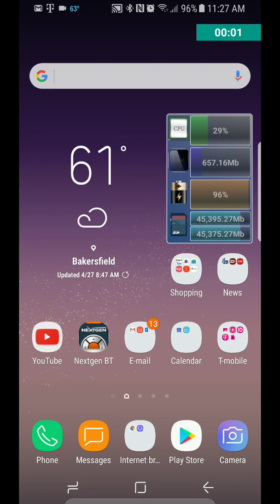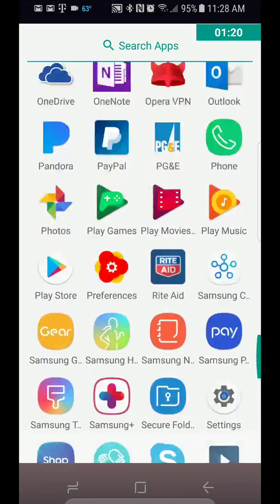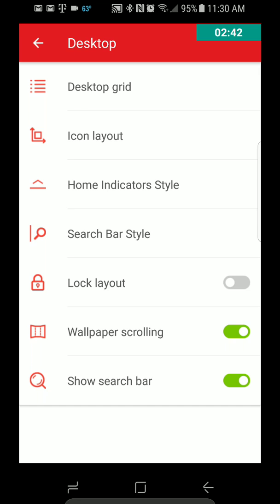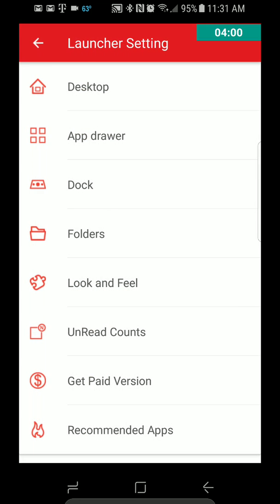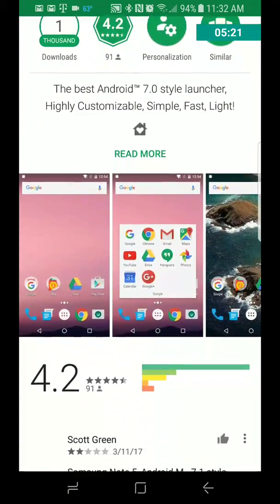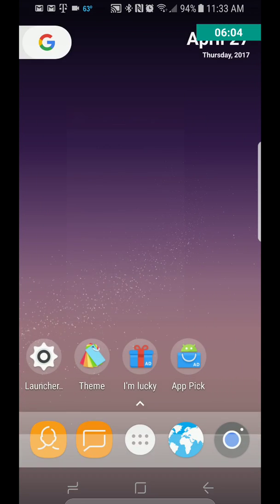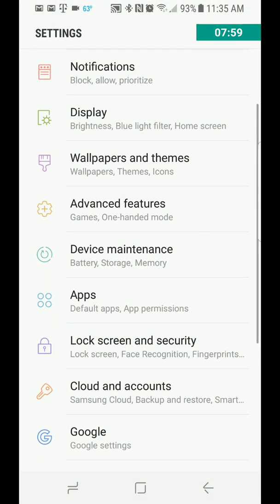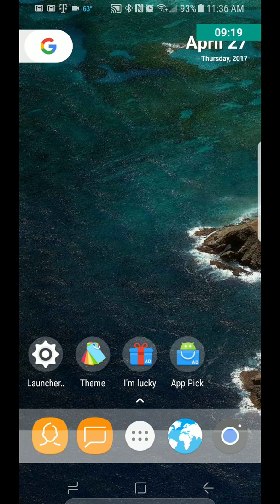N Launcher Review- A custom Nougat Launcher- Very fast!!!!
Today Techavengertv is reviewing another Nougat Launcher. N Launcher is very fast and you can customize it a lot.

N Launcher is made by CraftsApp Team.